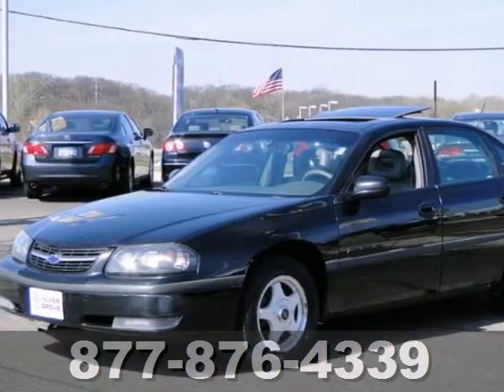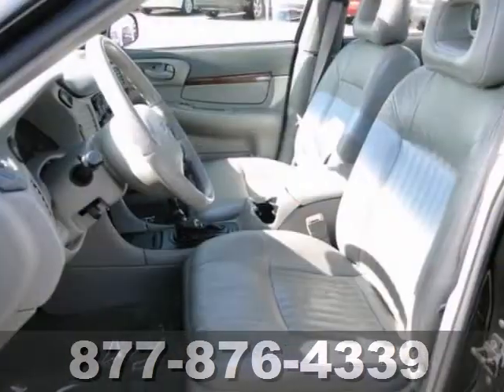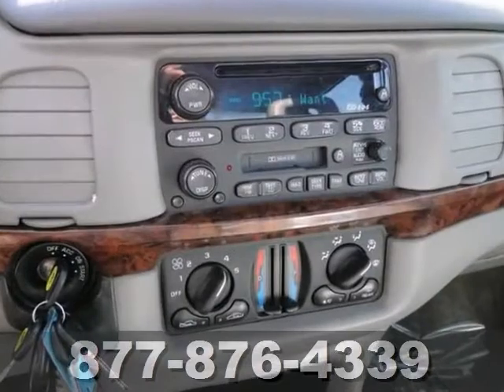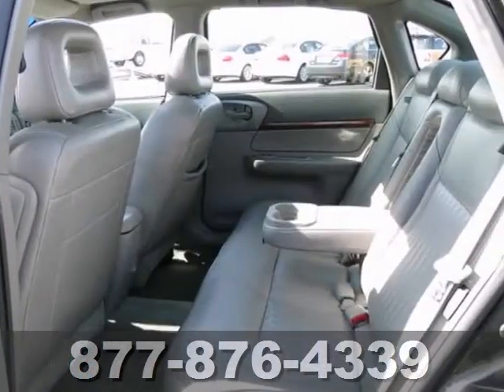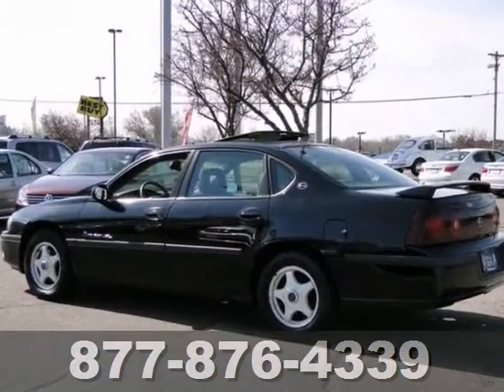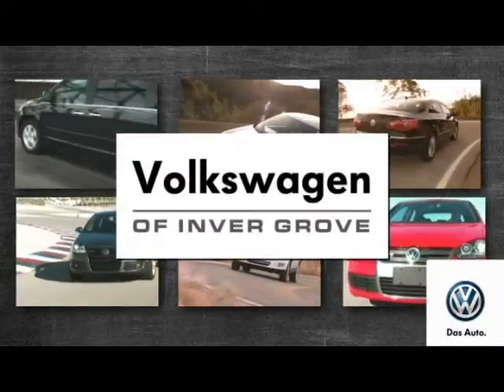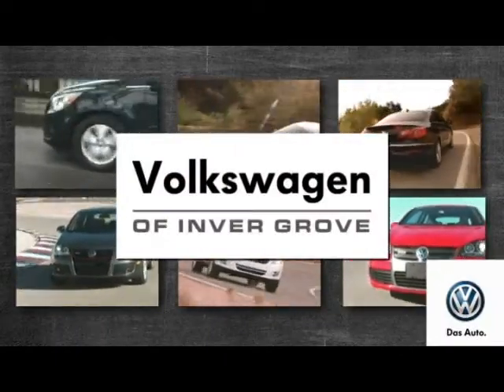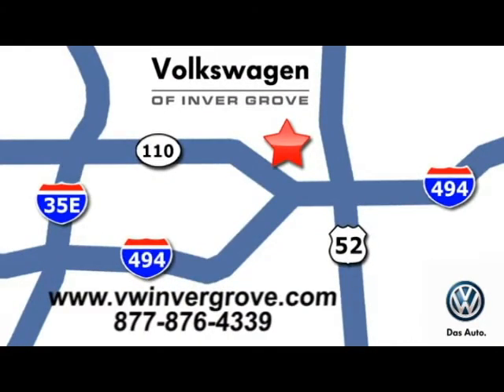2001 Chevrolet Impala St-Paul MN Minneapolis, MN 66843B - SOLD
Year: 2001
Make: Chevrolet
Model: Impala
Trim: 4dr Sdn LS
Engine: 3.8 L V6 Cyl.
Transmission: 4-Speed A/T
Color: Black
Interior: Medium Gray
Mileage: 177935
Stock #: 66843B

Address:
1325 50th Street East